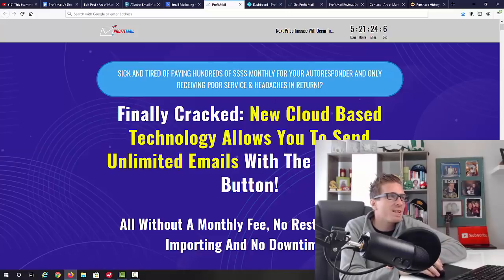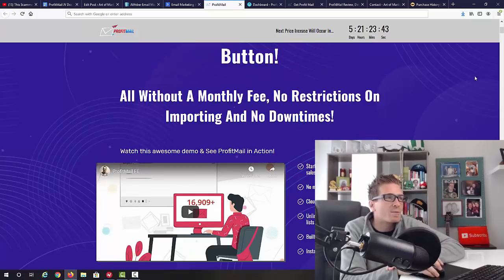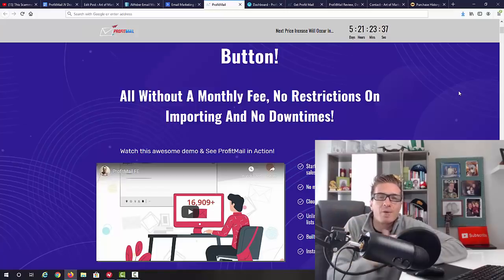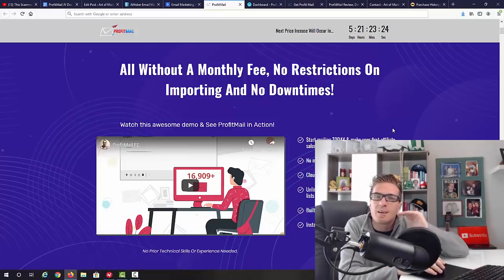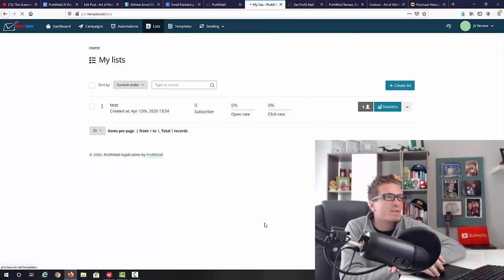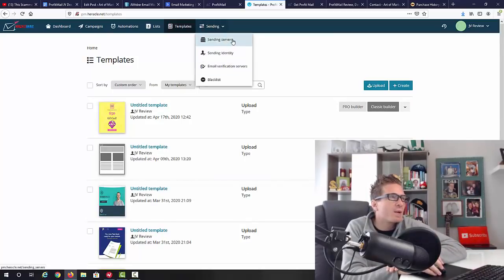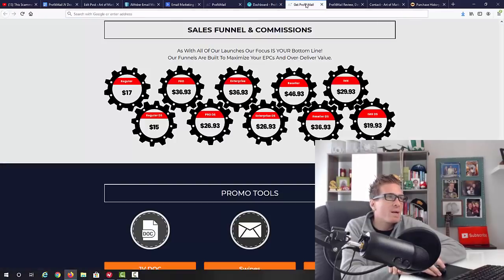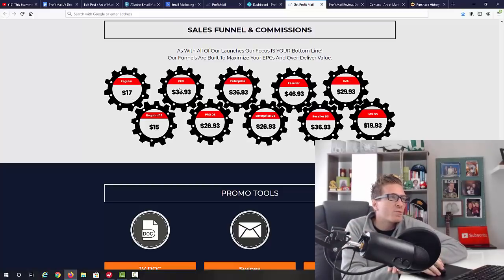ProfitMail Review 📮Demo📮$3497 Bonus📮 Profit Mail Review 📮📮📮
ProfitMail Review! What's inside ProfitMail by Mike McKay & Radu Hahaianu? These guys have put together something incredibly special... First of all let me tell you that when it comes to top online earners, for most of them 70-80% of the money they make comes from email… That’s why you need an email list, no matter what strategy or traffic source you use. Email list = instant free traffic whenever you need it! The only problem is that autoresponders like Aweber, Get Response or Mail Chimp can be expensive, especially when your list is bigger and they also have tons of rules about importing lists and emailing… Well, with Mail Clout you don’t have to worry about any of that. It’s cloud based, like any other autoresponder and you DON’T have to pay hundreds of dollars for it… a small one-time fee is all you need tos tart profiting BIG with email!

ProfitMail Review - Email marketing changed my life! I remember still working at my 9 to 5 job and getting notifications on my phone about sales I made passively from email, while being away and saying – I will do this full time one day – if I could get results doing this a few minutes per day, imagine having a full day to dedicate to this.

Creating lists and adding subscribers was the main focus for me for a long time, but I’ll tell you what – dealing with autoresponders is the hard part. I’ve been banned and got a refusal on my account application multiple times. It’s not as easy as just paying and getting going – if they don’t like you for some reason, they won’t let you mail.

That’s why ProfitMail is so amazing – you control your destiny with it – unlimited emails, lists and forms and most importantly – NO MONTHLY FEES. At one point I was paying up to $500 per month for all my autoresponders, and if you’re just starting out, that’s definitely NOT the way to go.

The silly low entry price is what makes this a no-brainer! For less than $20 you’re getting what others are paying hundreds for. And you don’t need a website for it – it’s based in the cloud, just like all the big brands like Aweber, Get Response and Mail Chimp… Grab it now for the lowest price possible!

If you're enjoying this ProfitMail Review and want to learn more about ProfitMail, check out my in depth ProfitMail video review above!

- Art